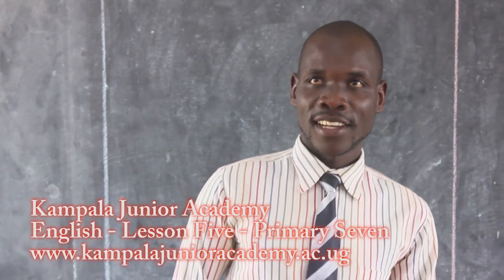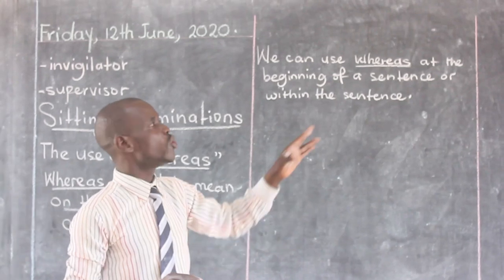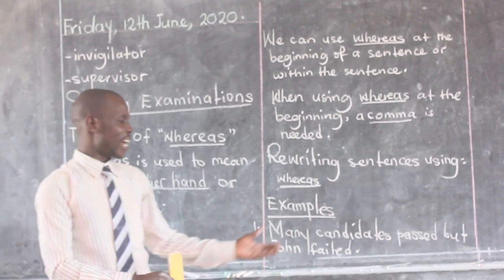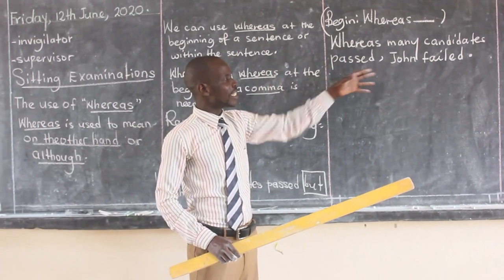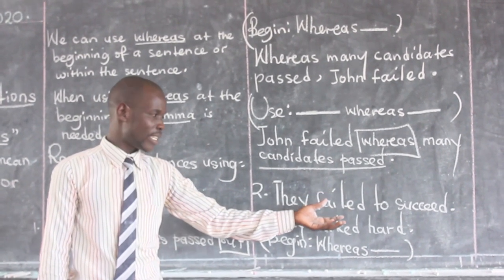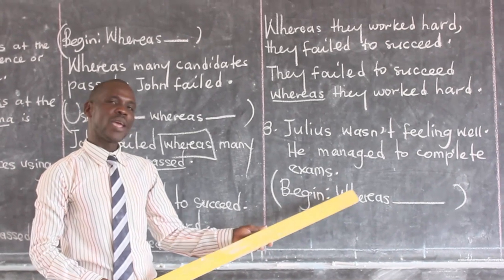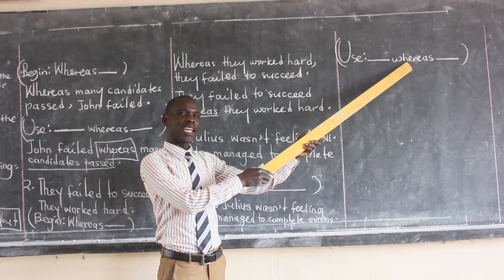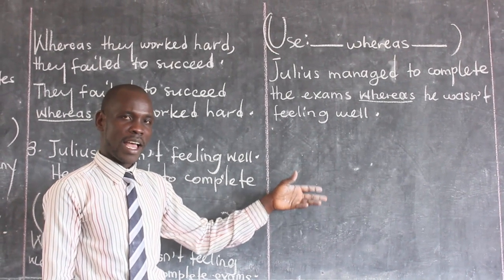Primary Seven - English Lesson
English By TR. David